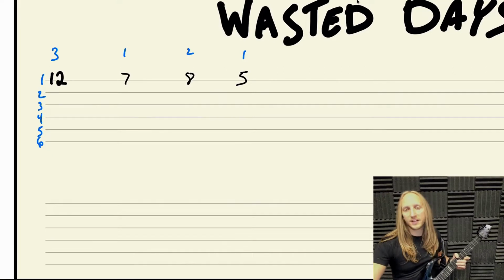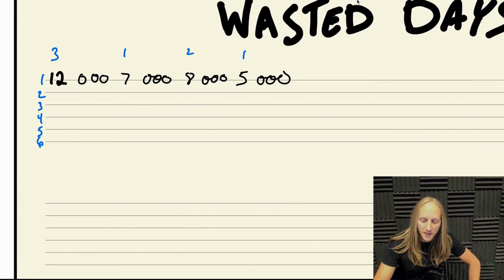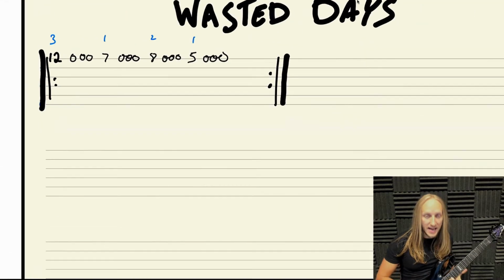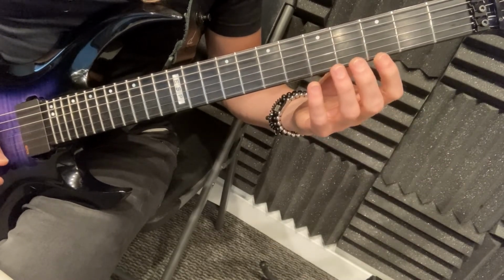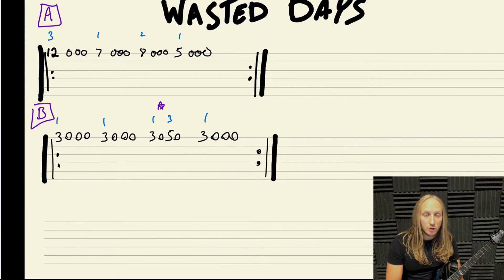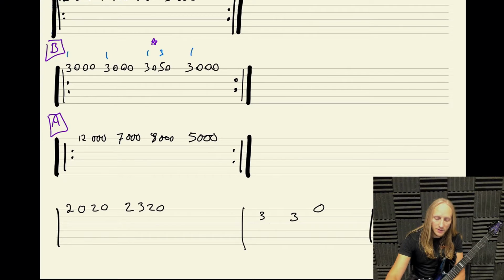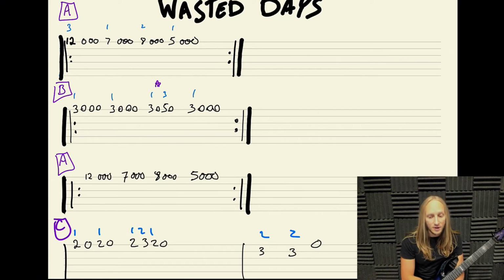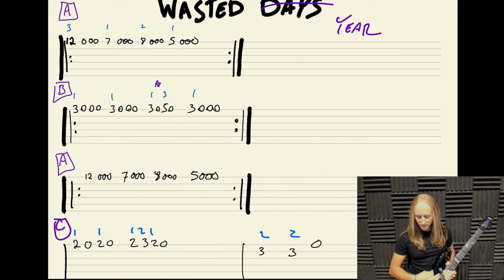Guitar Etudes For Beginners (Wasted Days)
📍 In this video we are going to learn the easiest and most effective ETUDE for beginners that we use at our local guitar school to get total beginners up and playing fast AND calibrate / fix bad habits with more experienced beginners and intermediate guitar players. 🤓 An Etude (aye tood) is a short song designed to teach/train you on a particular concept or skill.

 Wasted Days is an extremely effective etude to get beginners up and playing the guitar, building their coordination, picking skills, two hand sync, and getting them to navigate up and down the fretboard (vs staying on the first 3 frets like most beginners do for years...)

Not only will you learn how to play this etude but I will walk you through the process for how to easily memorize it and you'll even learn a bit of music theory 👨‍🎓

𝗔𝗯𝗼𝘂𝘁 𝗦𝗟𝗖 𝗚𝘂𝗶𝘁𝗮𝗿
SLC Guitar Academy Of Guitar Greatness is a guitar school based in Salt Lake City, Utah and specializes in the teaching, training, and coaching of aspiring guitarists who want to become great guitar players.

🎸 Want to get better at guitar but don't have a lot of time? ⏰ Get our premium content that we've tested for 10+ years with local students and let us save you years of frustration!